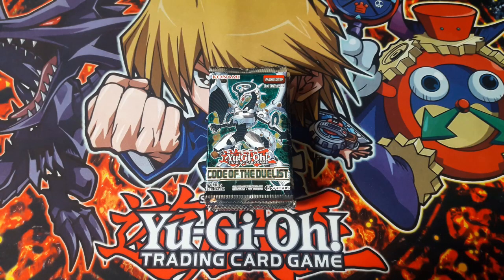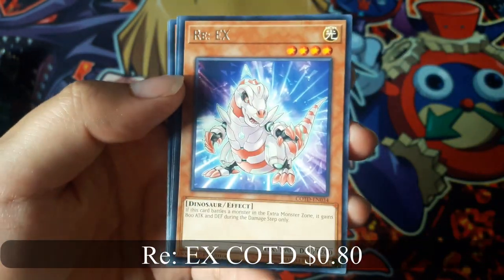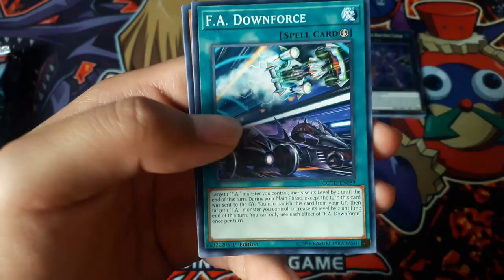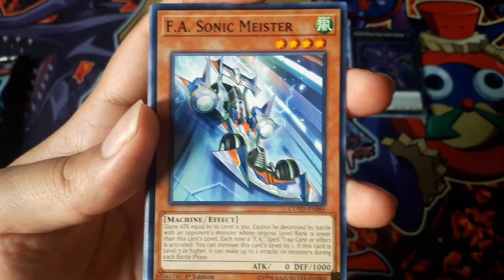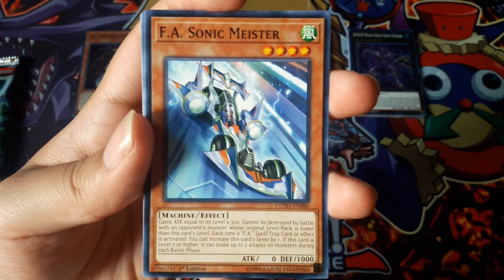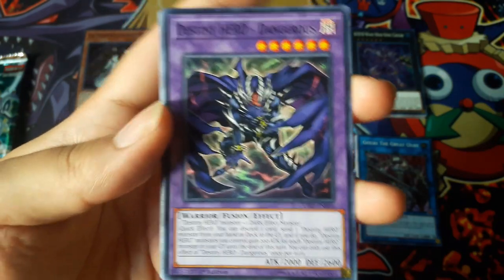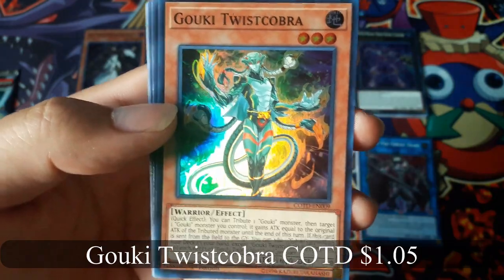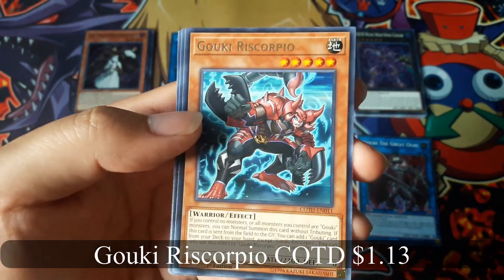Yu-Gi-Oh! Code of the Duelist pack x8 opening.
My Yu-Gi-Oh! Code of the Duelist pack opening. What other openings would you want to see?